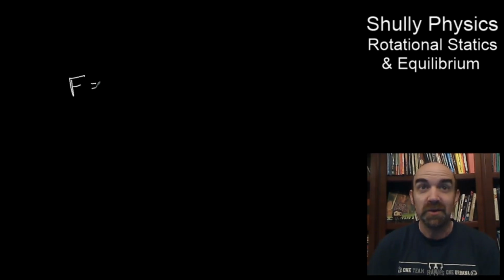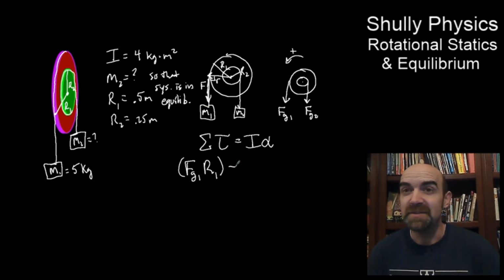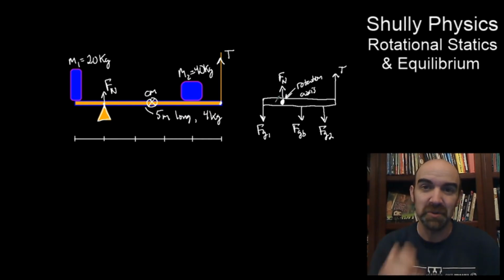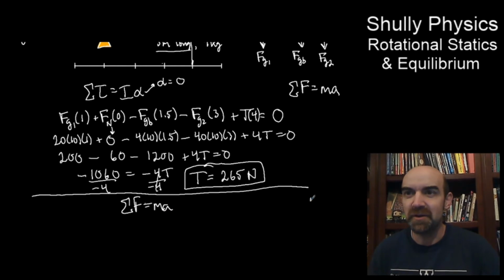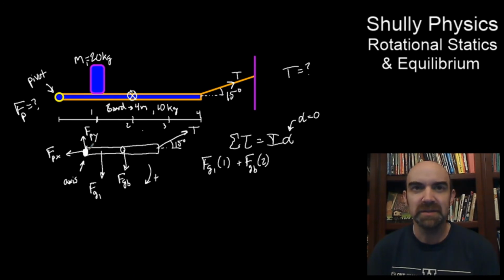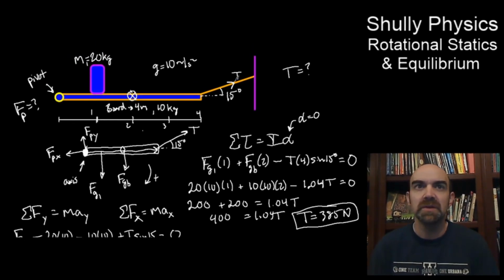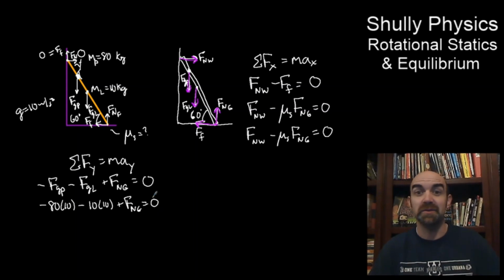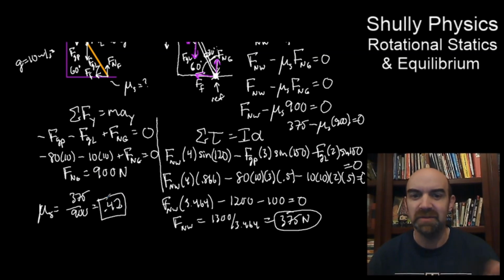APC1 Rotational Equilibrium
Four scenarios are solved for systems in rotational equilibrium.  See a problem solving method worked out to apply Newton's 2nd Law for both translation and rotation.